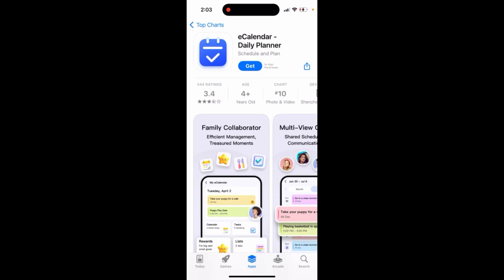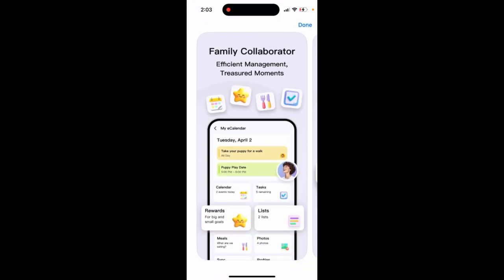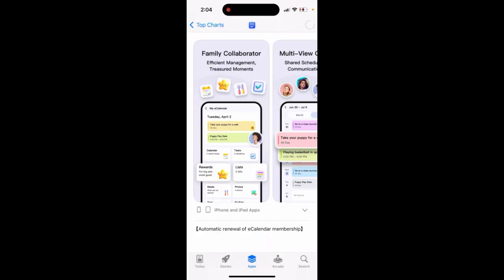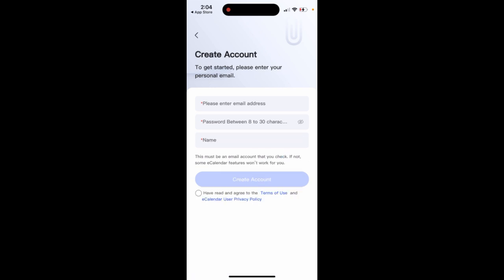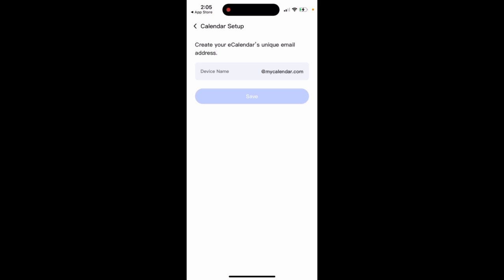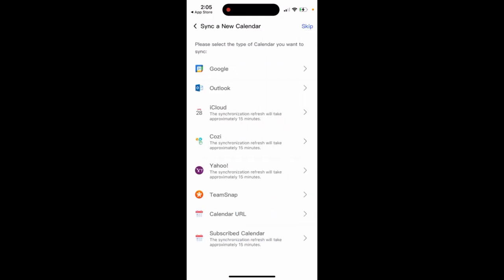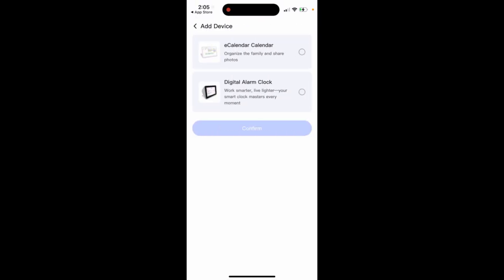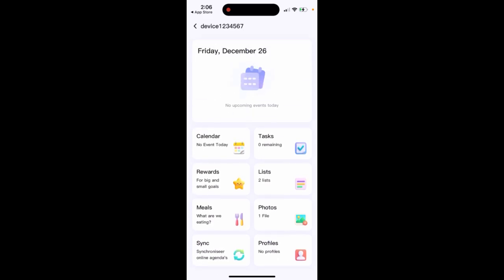eCalendar app - daily planner - how to use